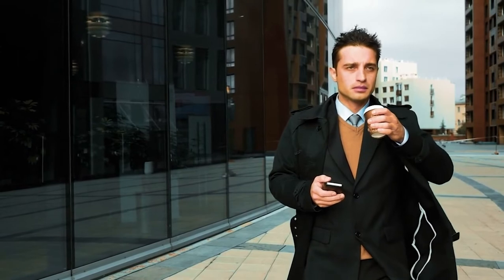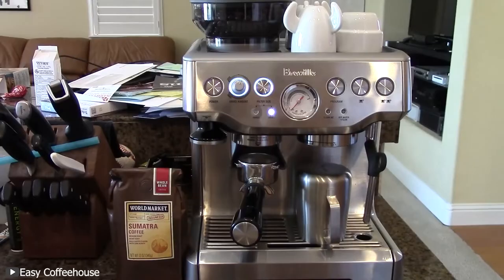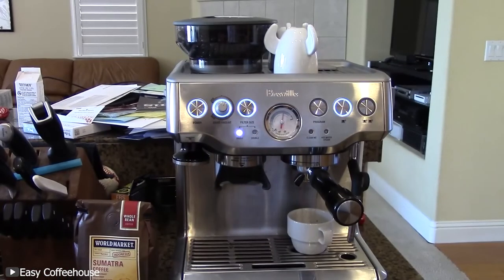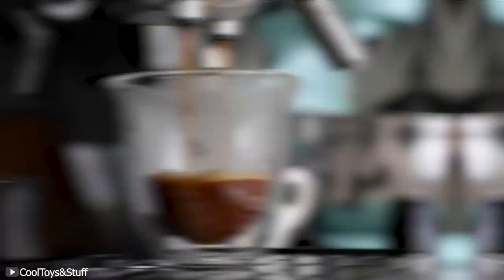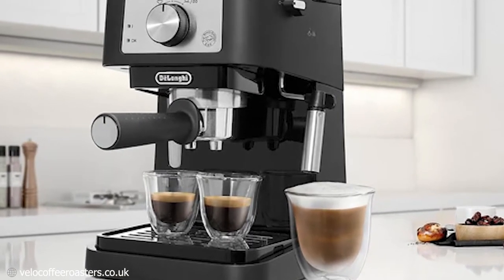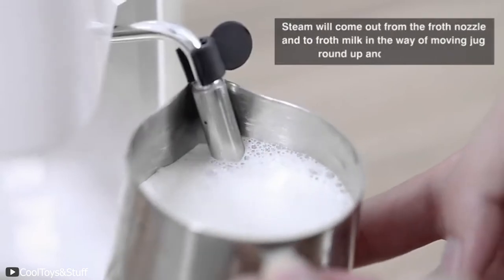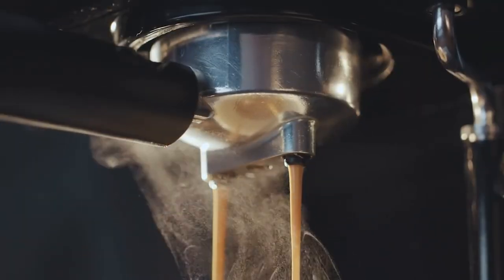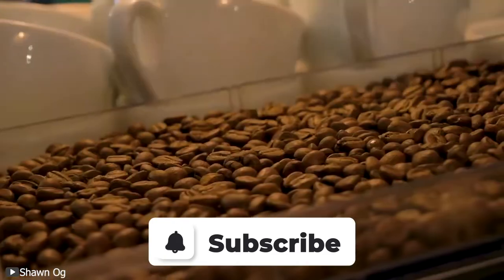Best Espresso Machine For Home Use in 2022 | Buyers Guide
Hello and Welcome Back To Reviews Before You Buy !

I don’t know about you, but I don’t play with my coffee. So it goes without saying that I don’t play with my espresso machines. If you want to know the best espresso machines out there, the only ones that can handle my demand for the best espresso at home, You can Definitely Make some time for this video. That's because in this video, we’ll break down the best espresso machine for home in 2022. We have no doubt that at least one of these will be the Prime Choice for you!